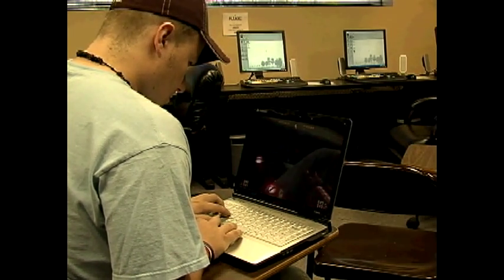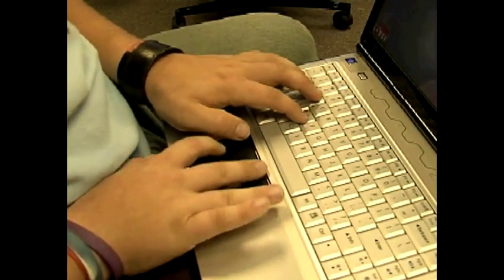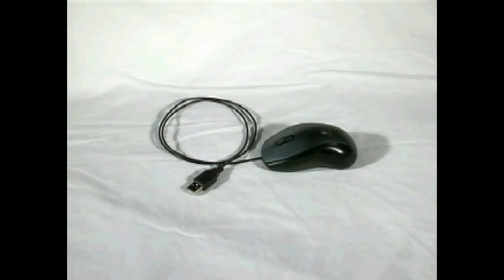Logitech Mouse Spot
A short ad for a laser mouse